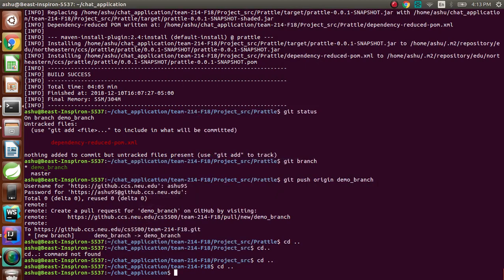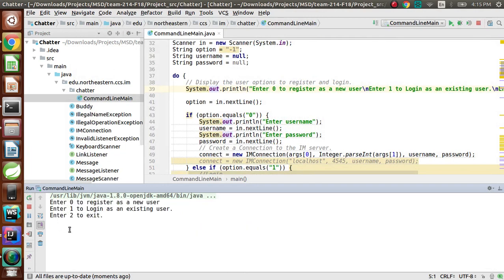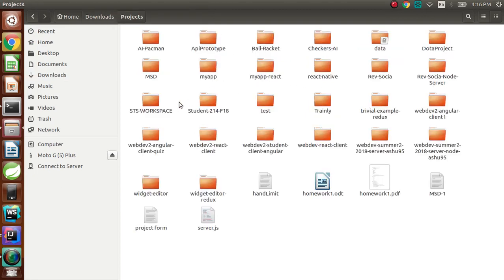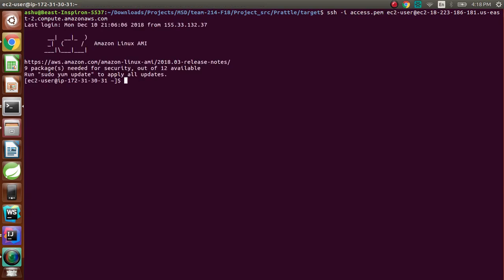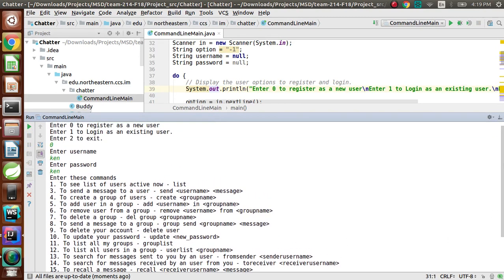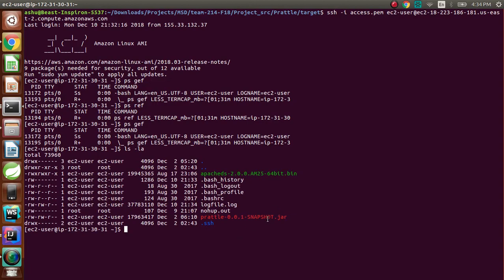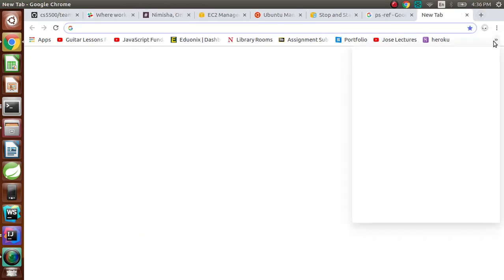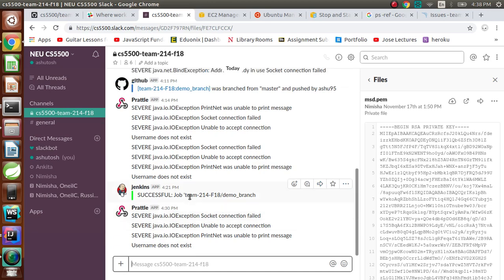system setup video team 214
system setup video for Slick Communications